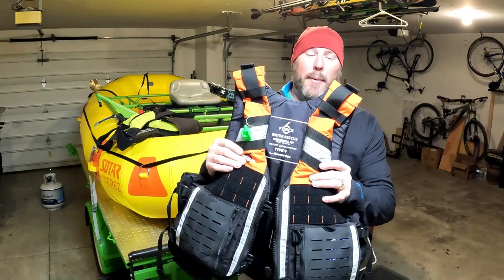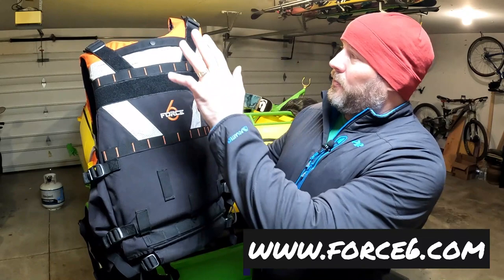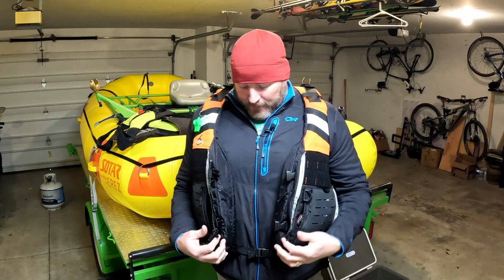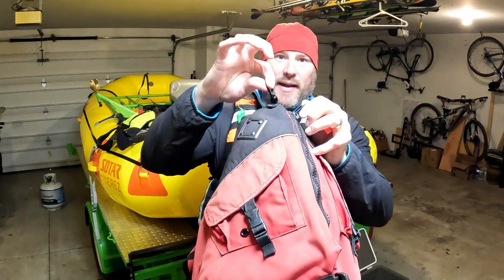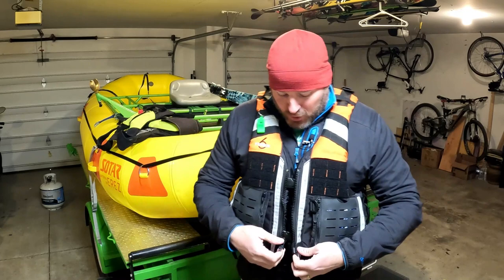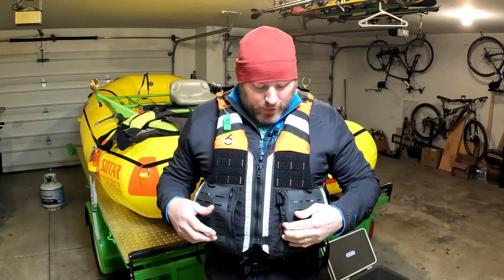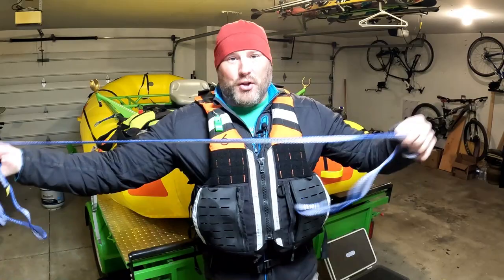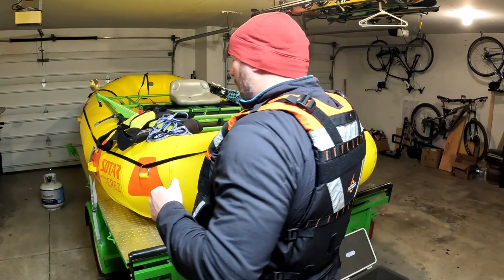Force 6 Rescue Ops High Float PFD Review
Review of a great high float PFD from Force 6. The rescue ops has 26lbs of float and is a great option for Whitewater rafting and catarafts.